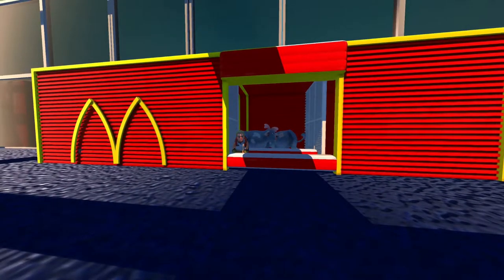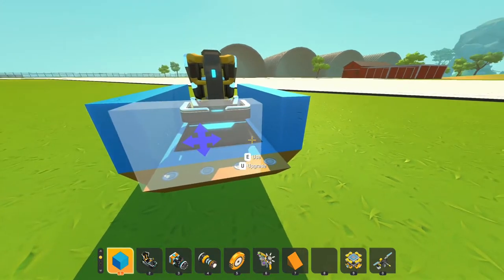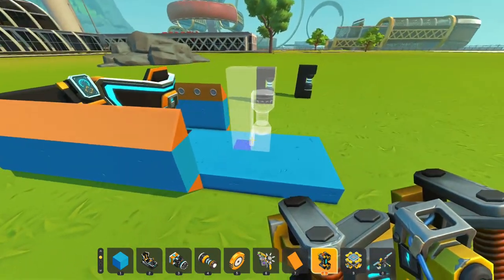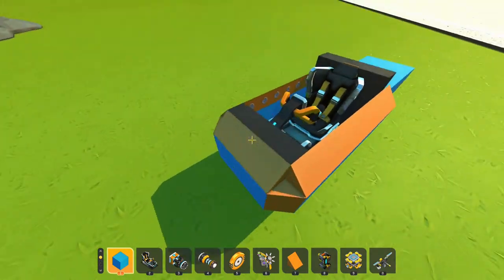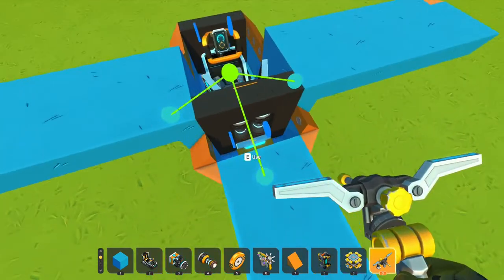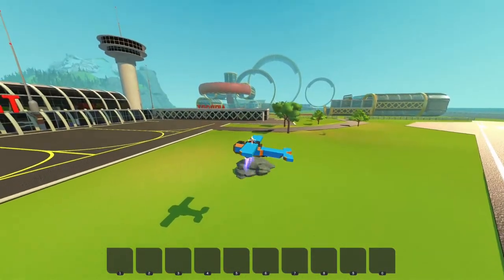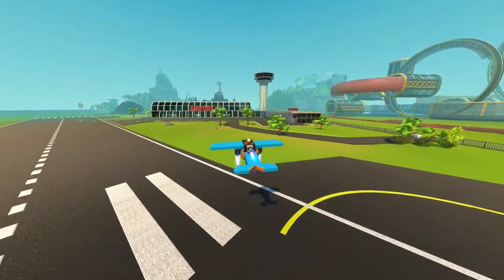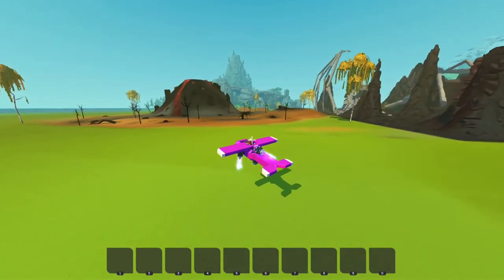HOW TO BUILD A AIRPLANE - Scrap Mechanic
If you want to to know how to build a airplane watch this video! Its a simple but easy flyer hope you enjoy :)